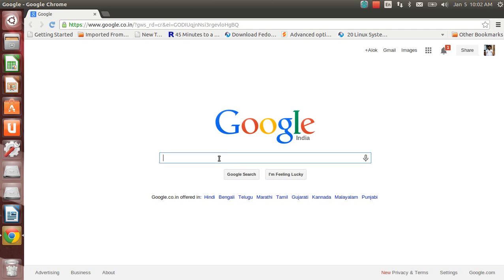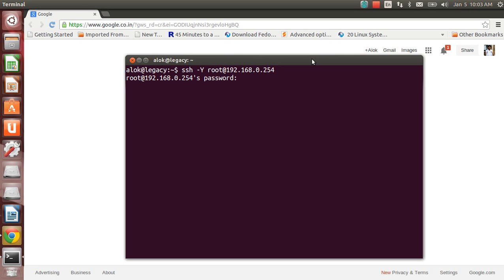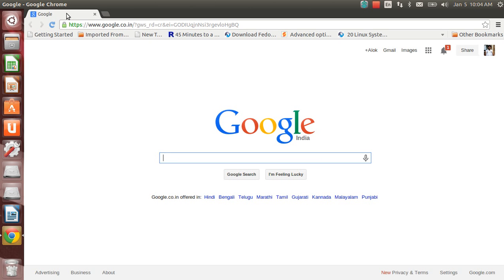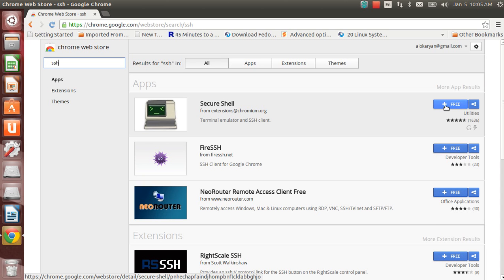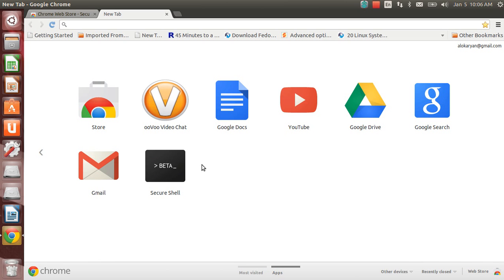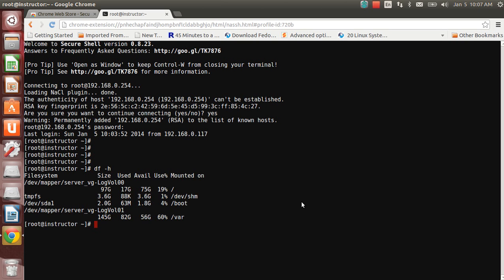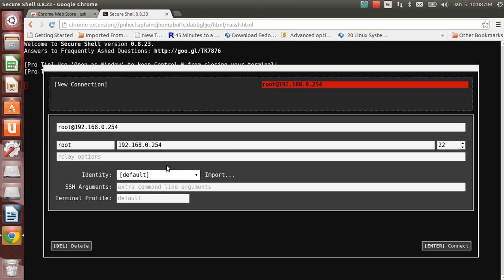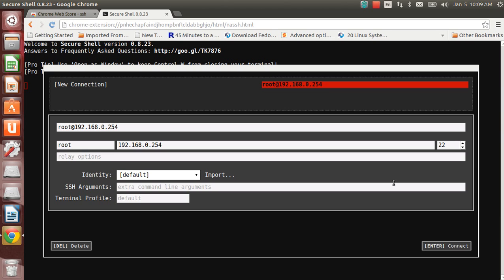How SSH using Browser | SSH from a Web Browser Tutorial Online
Video showing how you can use your browser (chrome in our case) to do SSH to remote machines without using terminal. Using a ssh client app from chrome store. A very interesting and useful video specially when you have a non-working terminal and you need to do ssh to some remote machine.